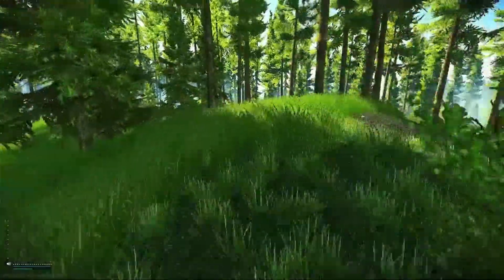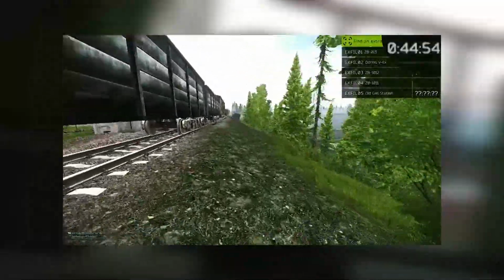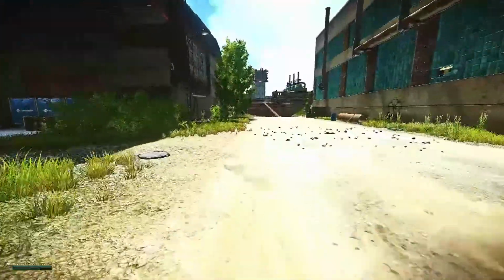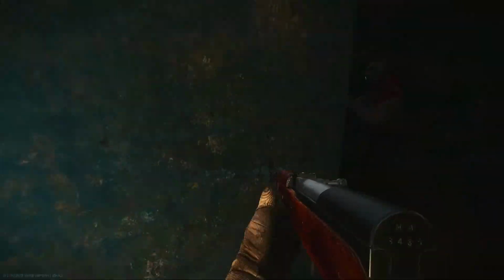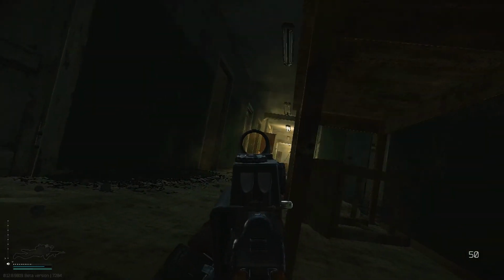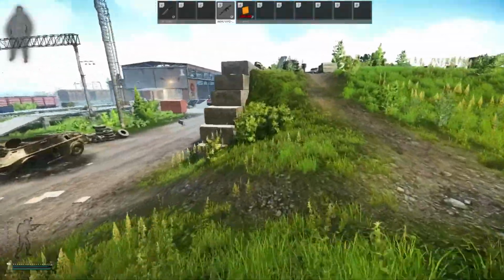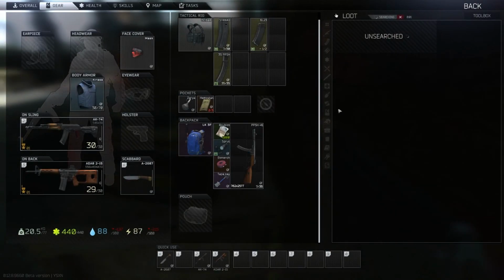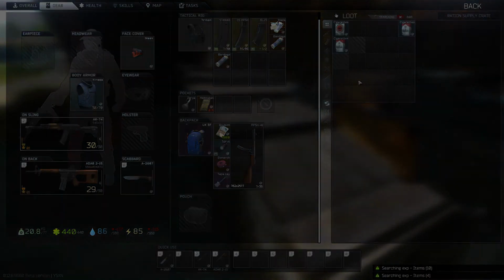Tarkov Beginner Guide - No Experience Needed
Music used